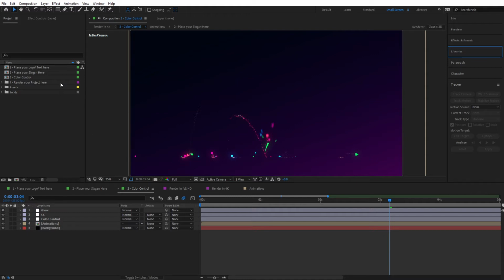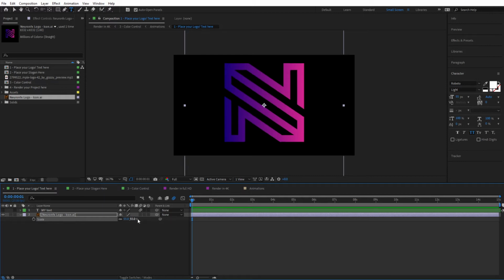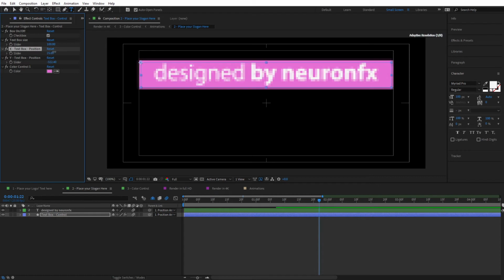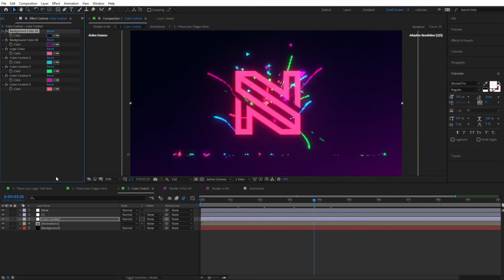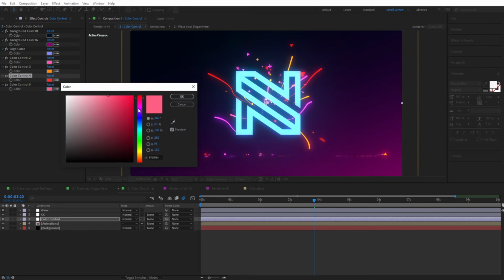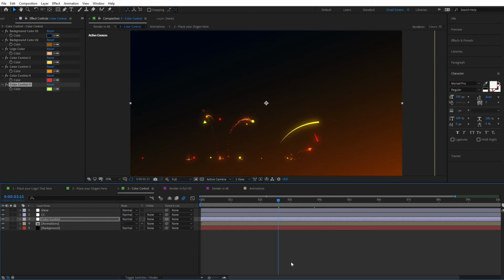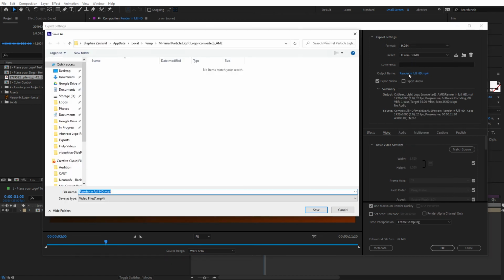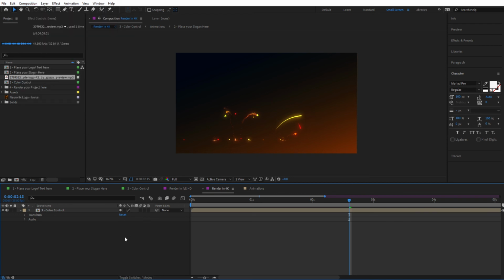Minimal Particle Light Logo for After Effects - Tutorial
Minimal Particle Light Logo is a minimal glowing particle animation for your logo. With bouncing particles &real physics, perfect for your gaming channel, company promo & more!

A perfect logo animation for your gaming streaming channel! Simply insert your logo and this After Effects template will do the rest!